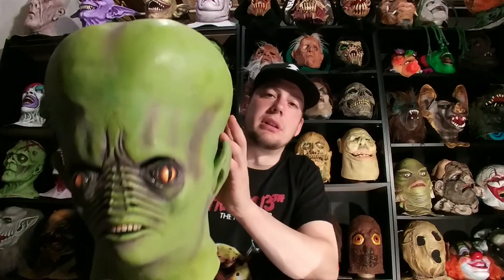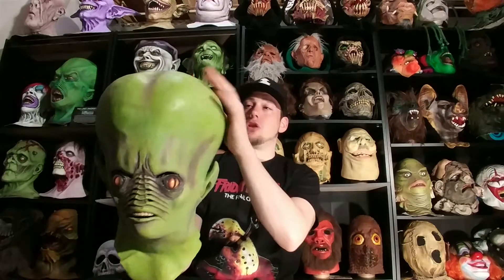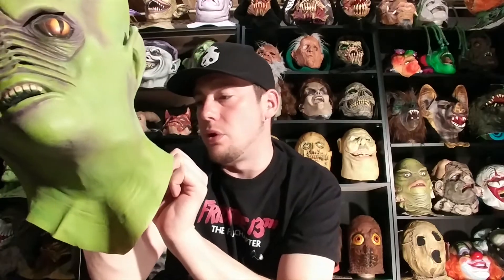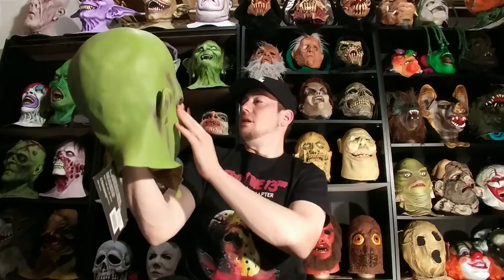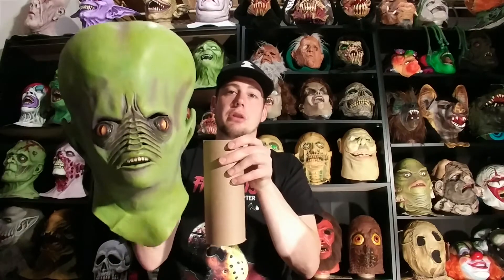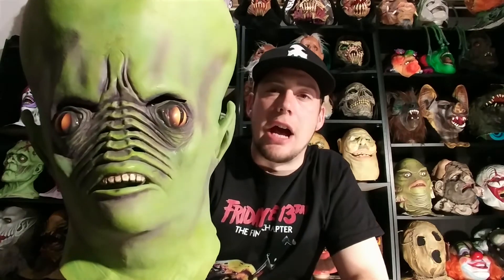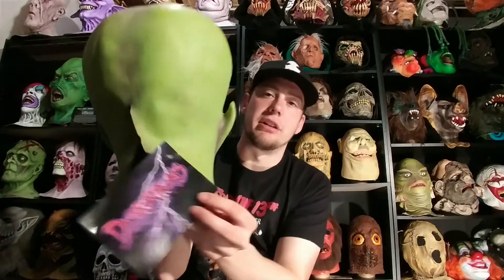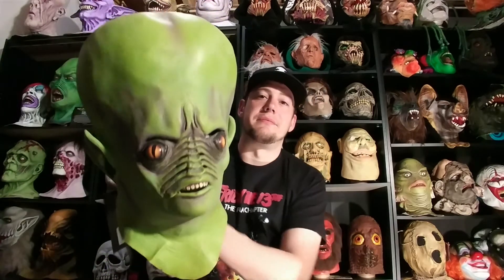Distortions Unlimited Mask , Andromeda Resurrection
Here is an awesome mask from Distortions Unlimited. There was also a limited run of these that were finished by Jordu Schell and Ed Edmunds, check out a fellow Utubers copy